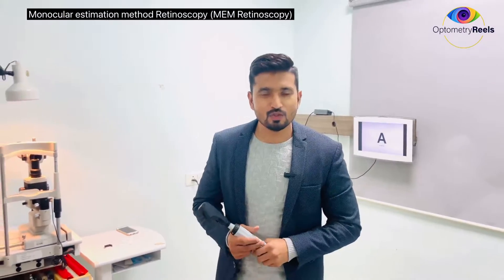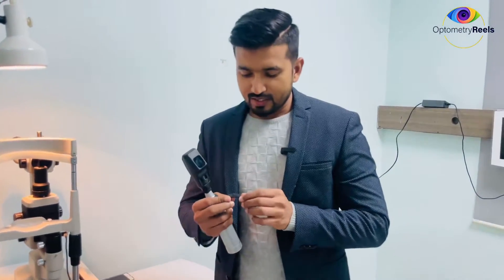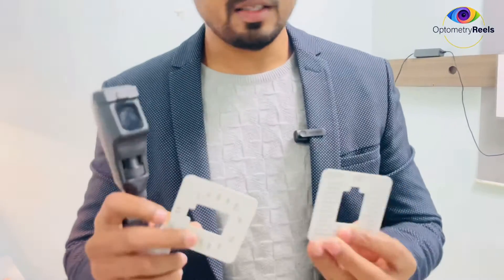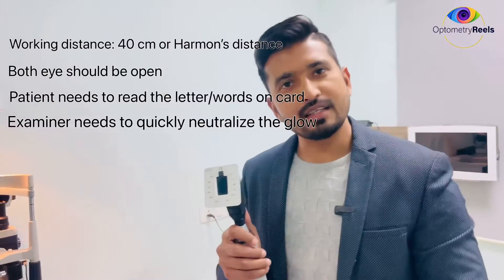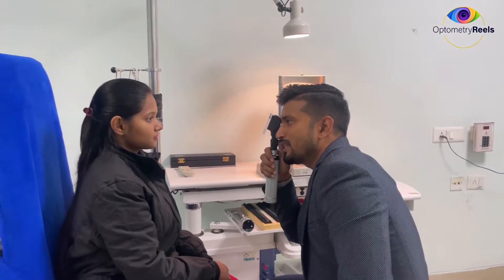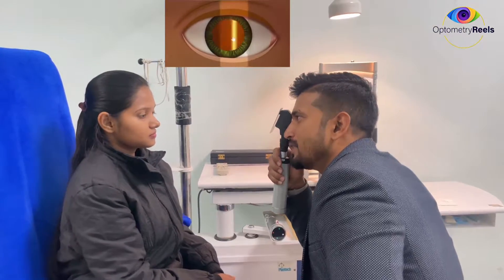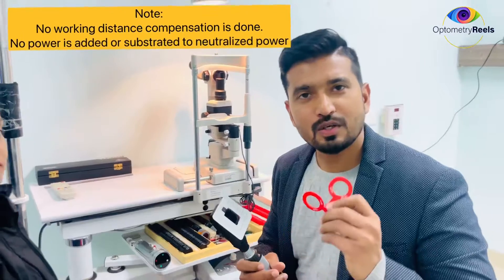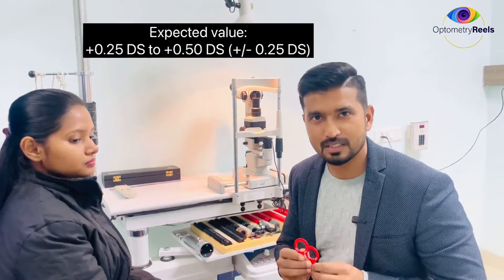How to perform MEM? || Dynamic Retinoscopy || Near Retinoscopy